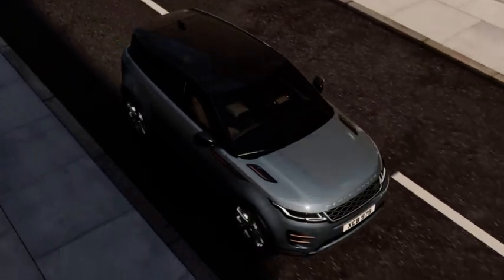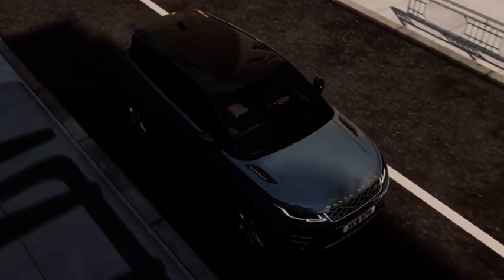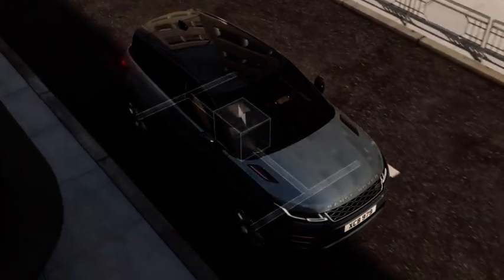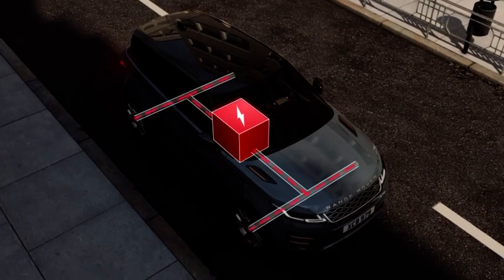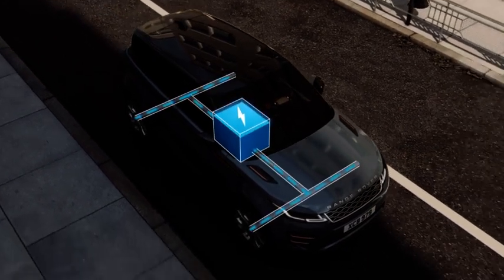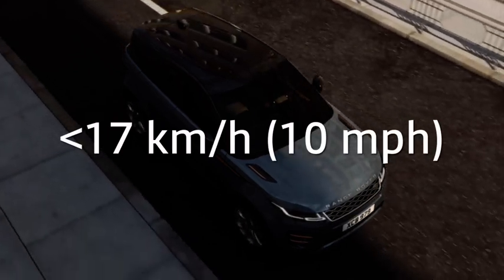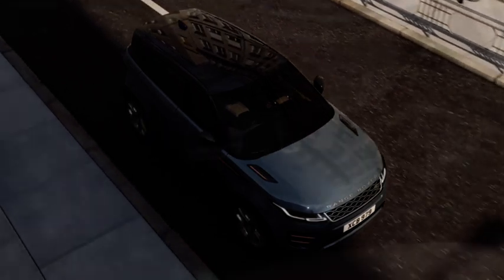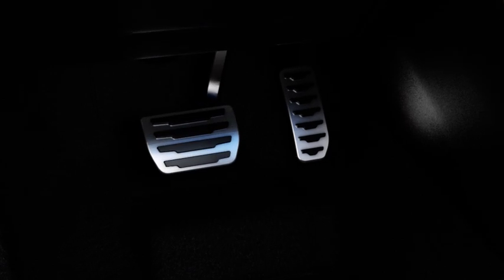Learn more about ECO Stop Start MHEV (Mild Hybrid Electric Vehicle) - Range Rover Evoque (20MY)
Mild Hybrid Electric Vehicle switches the engine off while the vehicle is moving if the vehicle is travelling at less than 17 km/h (10 mph), and the brake pedal is pressed.The engine restarts when the brake pedal is released.

*Nolita Grey limited to First Edition 20MY.